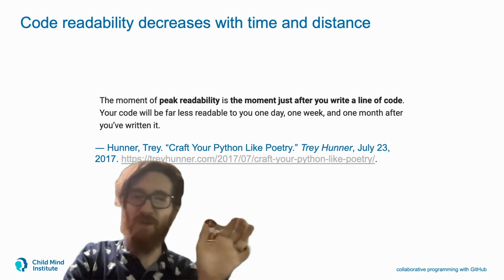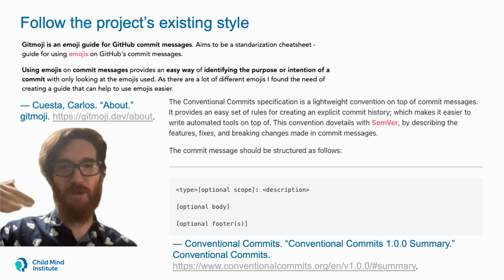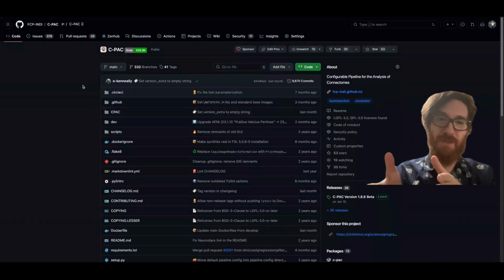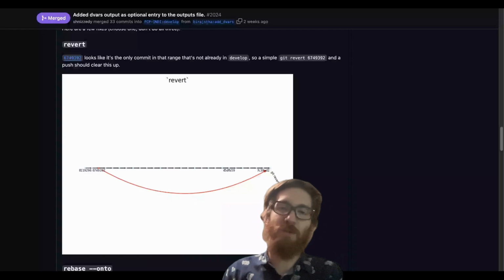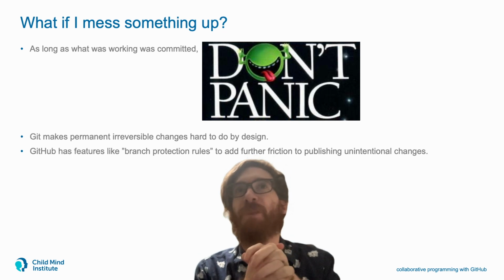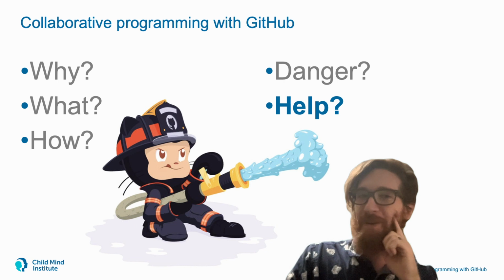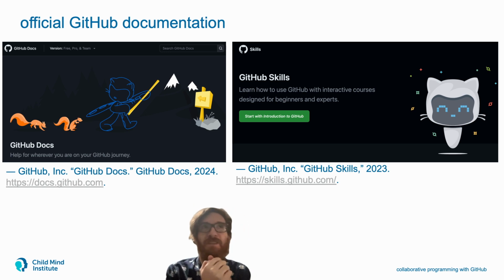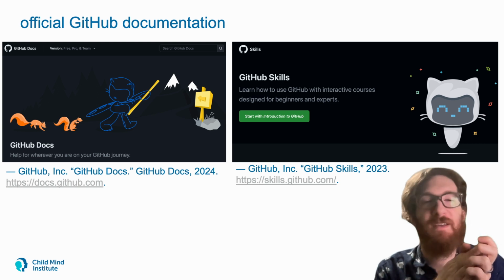Collaborative programming with GitHub